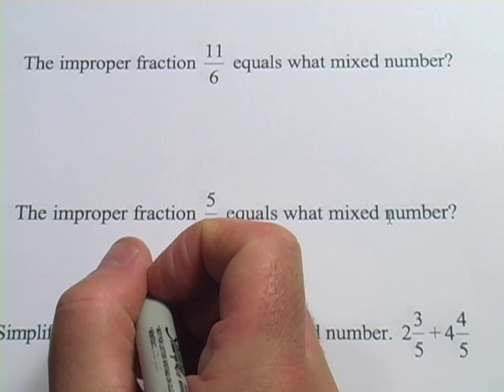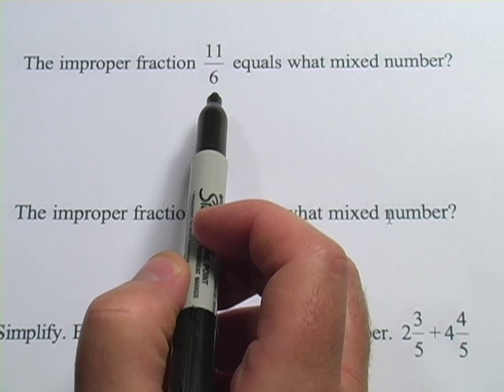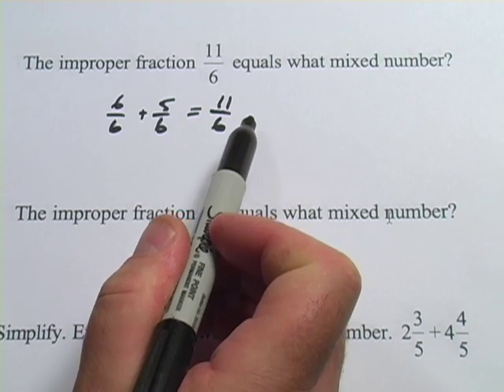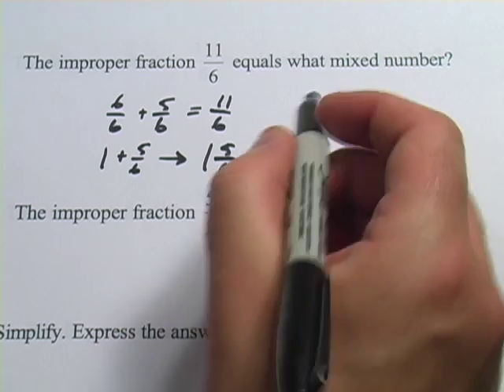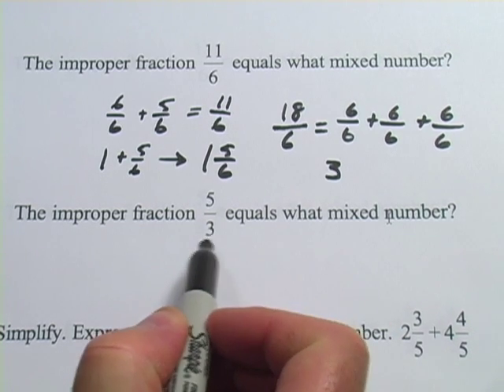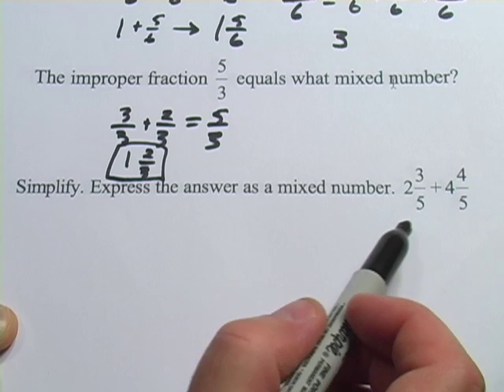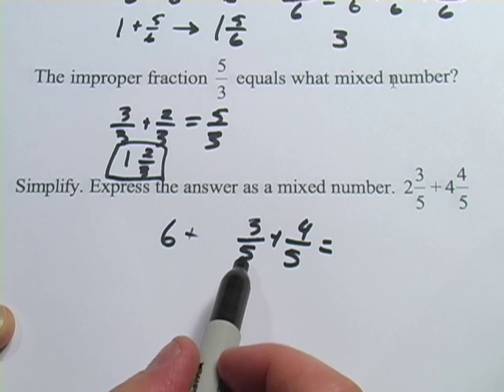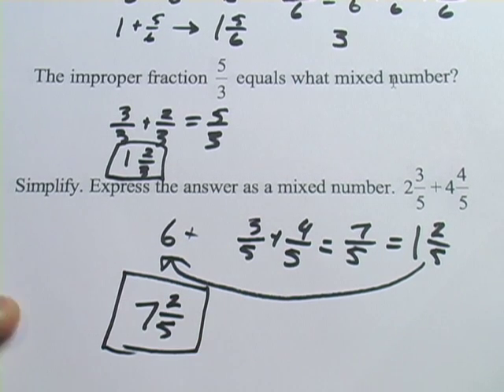Writing Improper Fractions as Mixed Numbers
How to convert an improper fraction to a mixed number.